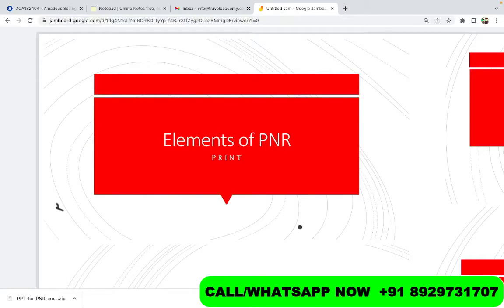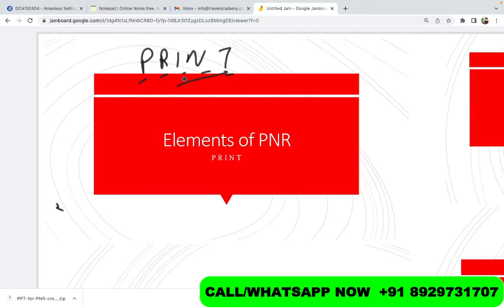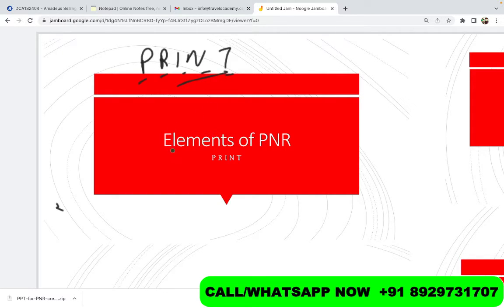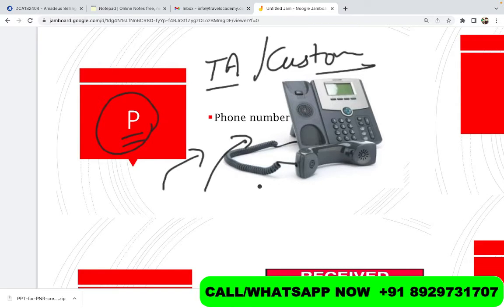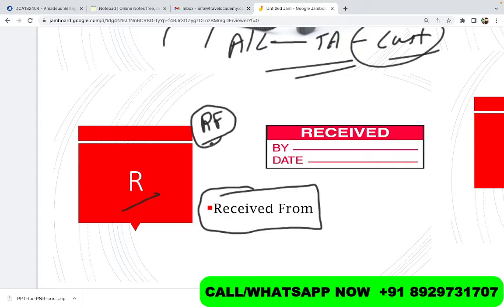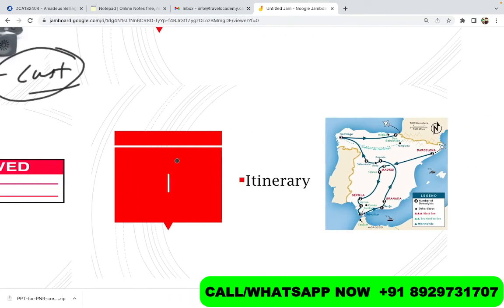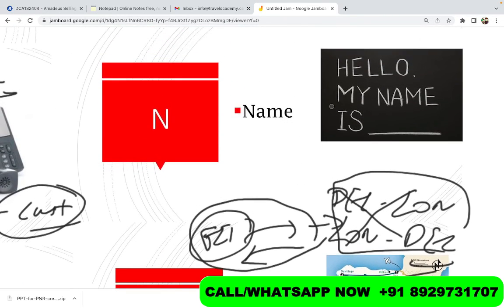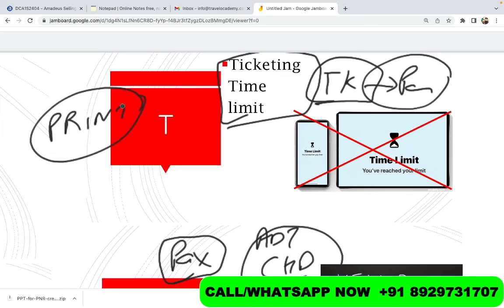Amadeus Session 5 | How to create PNR in Amadeus | Element required to create PNR | PRINT command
Welcome to AMADEUS Session - 5

Amadeus session 5 | How to create PNR in Amadeus | Elements required to create PNR | PRINT command | Gaurav Gera